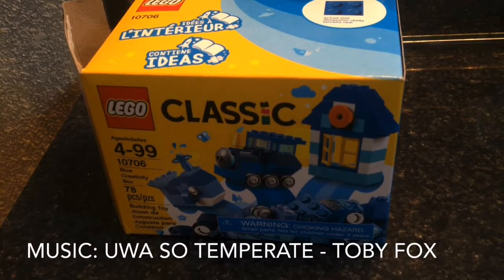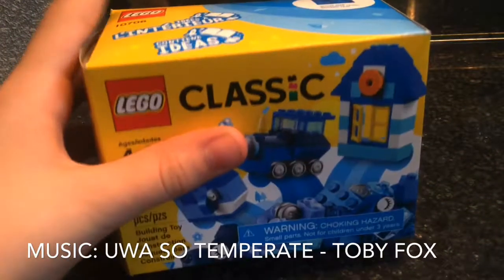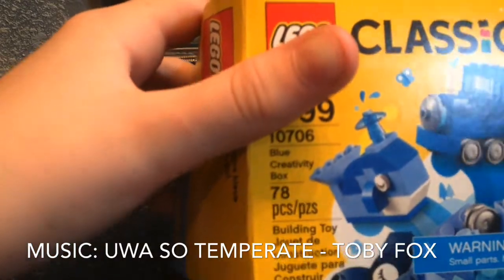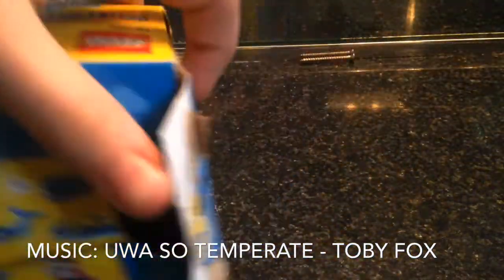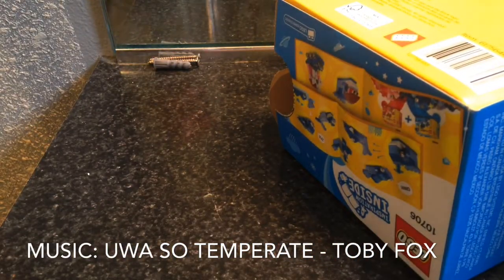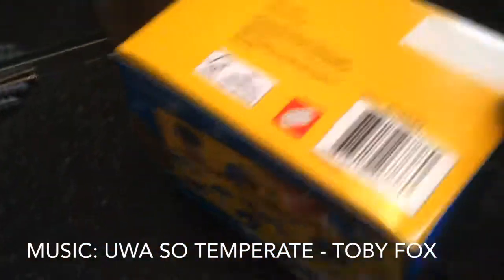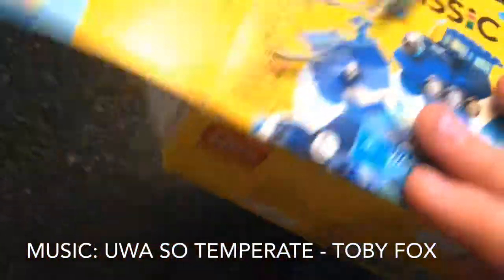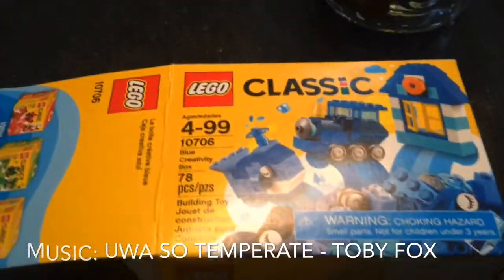Lego classic blue box 📦 opening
LEWIIthegoat LEWII the goat Derp dunno happy b day Dylan 😆😓